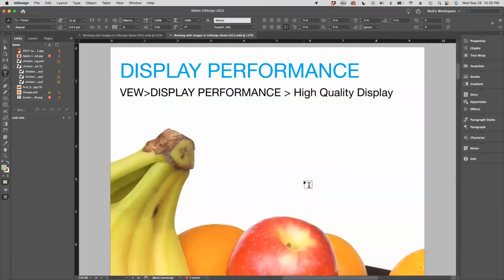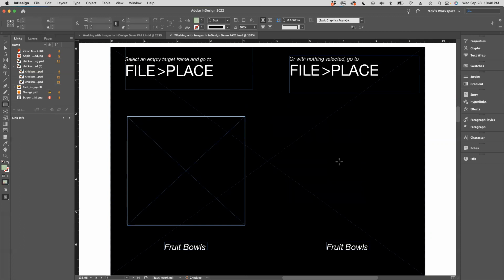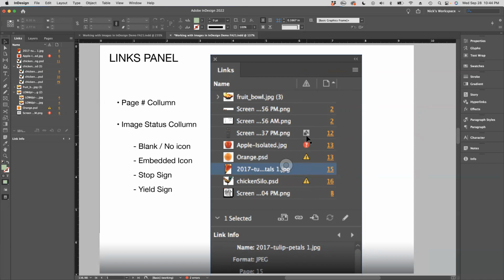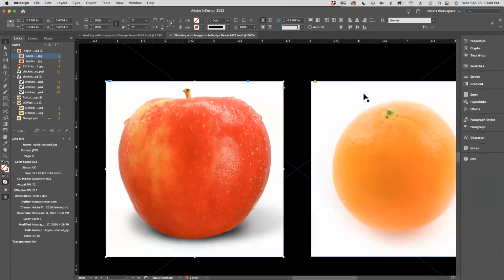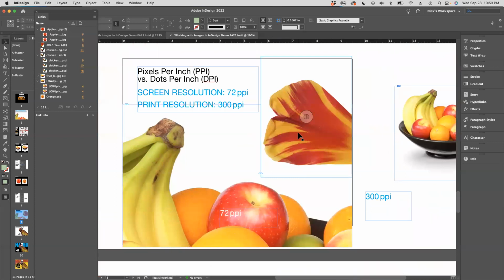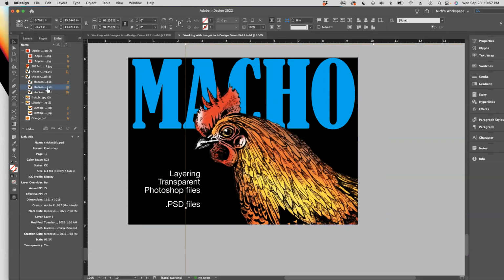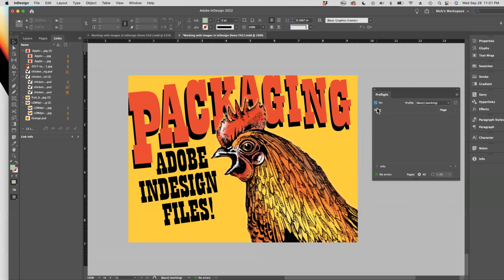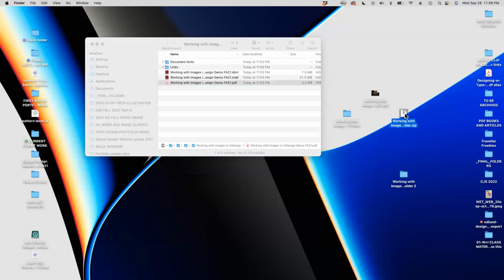Working with Images in Adobe InDesign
A demonstration of how to place and manage linked images in an Adobe InDesign document. The topics of resolution and how to package InDesign files discussed as well.

Timecodes:
00:00 - Intro
00:23 - Display Performance Settings
02:00 - What is a Linked image?
04:14 - Placing Linked Images
06:45 - Links Panel intro
10:52 - Fix missing or updated images
12:25 - Links Panel Info
23:49 - Resolution Start
23:50 - Pixels Per Inch PPI
18:25 - Scaling and Resolution
22:07 - Transparent Images
24:51 - Packaging InDesign Files
28:25 - The Package Folder
29:52 - Compressing a folder into a .zip file